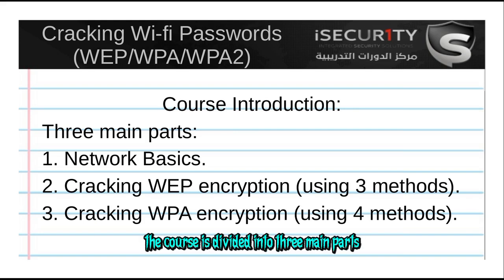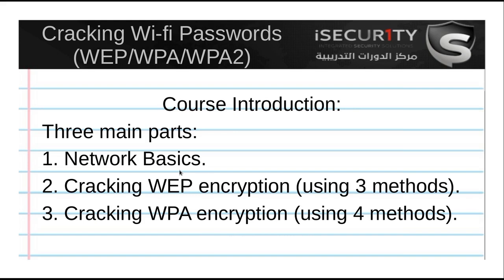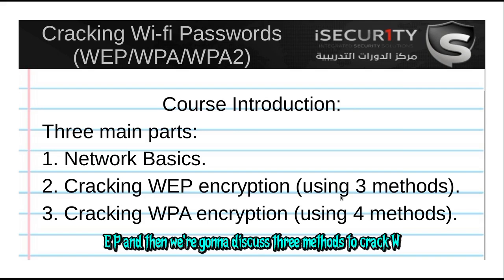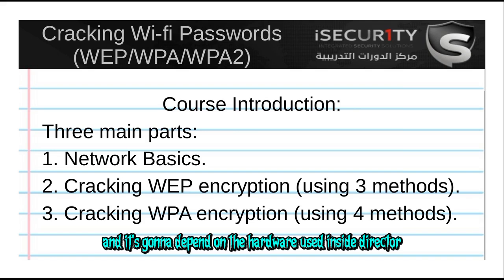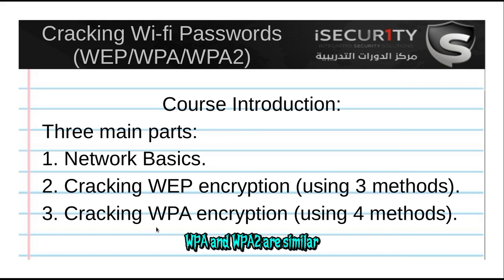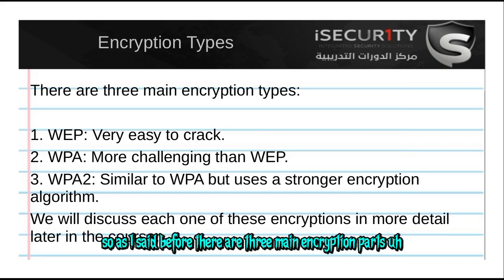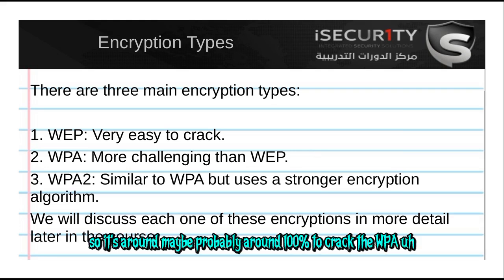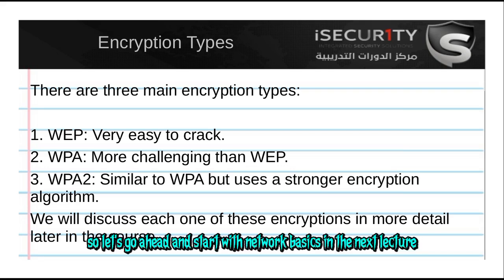introduction to WiFi hacking course 2024 part 1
"WiFi Hacking Course Introduction | Learn WiFi Penetration Testing"

Welcome to our WiFi Hacking Course! In this introductory video, we'll cover the basics of WiFi hacking and what you can expect from this course.

*Course Overview:*

 Learn the fundamentals of WiFi networking and security
Understand the different types of WiFi attacks and vulnerabilities
Master WiFi penetration testing techniques using popular tools like Aircrack-ng, Wireshark, and Kali Linux
 Discover how to crack WiFi passwords and access secure networks
 Learn about WiFi security measures and how to protect yourself from hackers

What You'll Learn:

 WiFi hacking techniques and tools
How to identify and exploit WiFi vulnerabilities
How to conduct WiFi penetration testing and security audits
 How to secure your own WiFi network from hackers